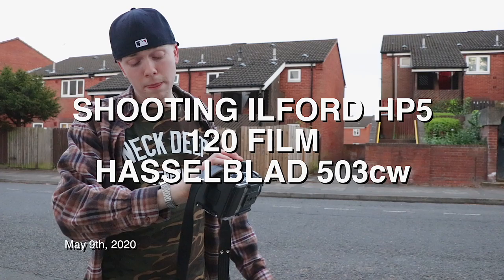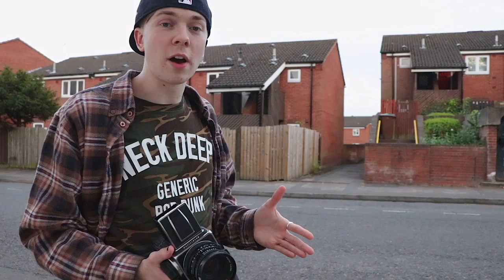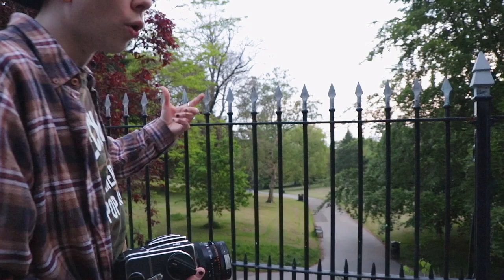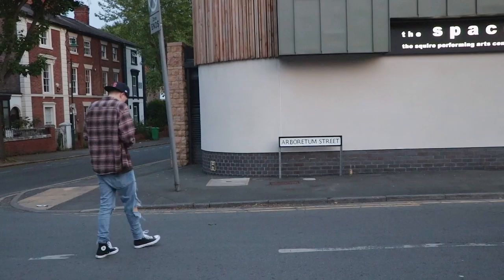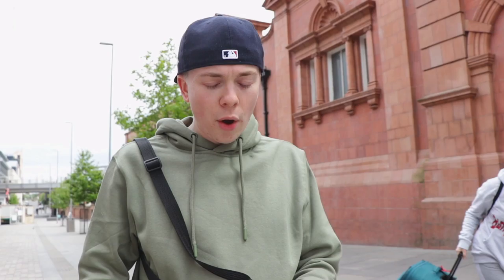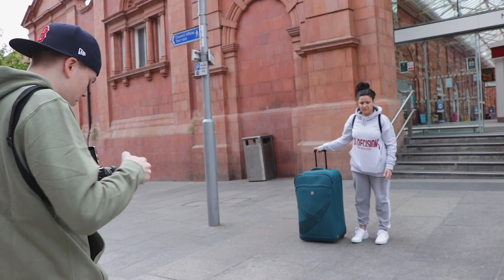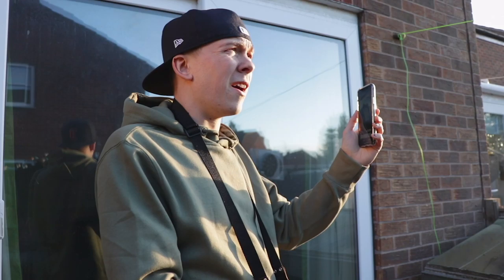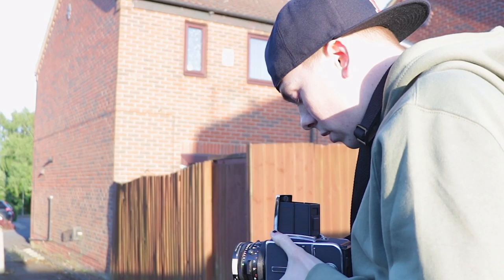Shooting on ILFORD HP5 | Hugh Boyd